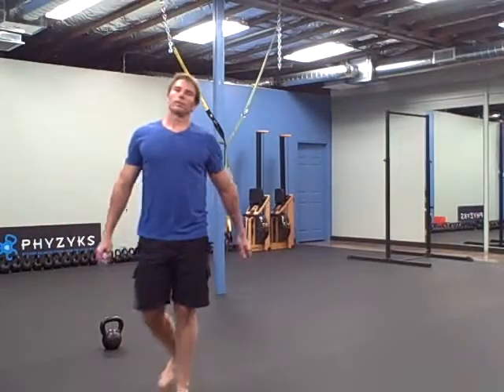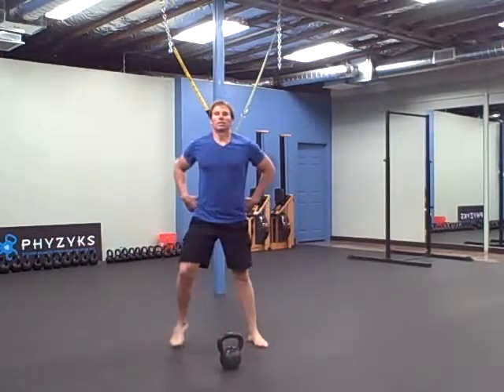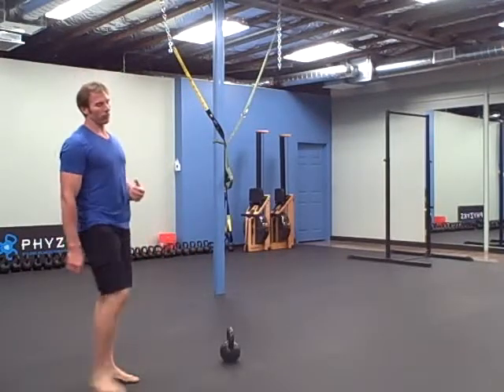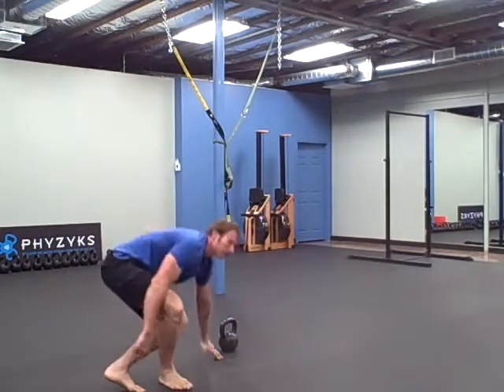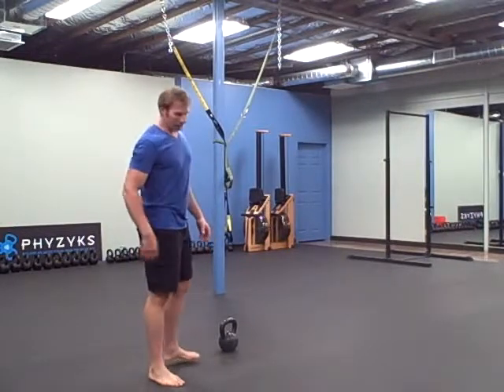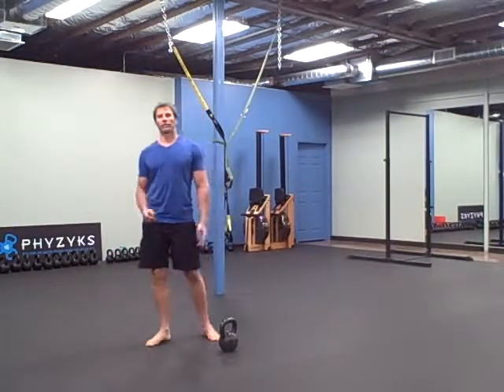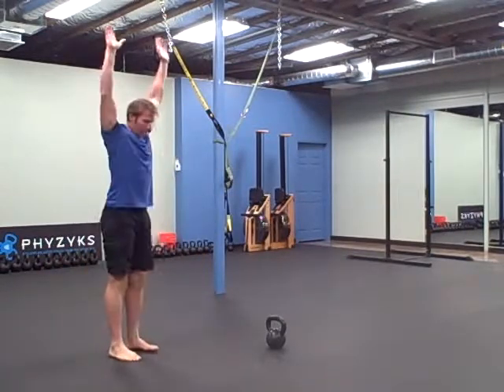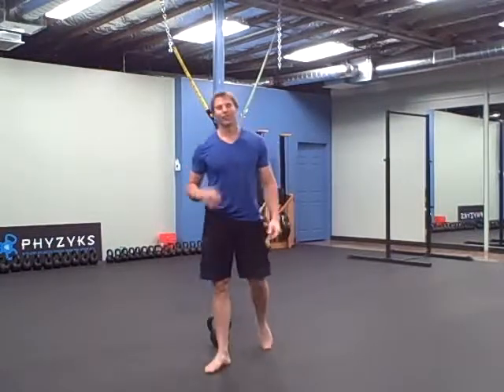Kettlebell Workout: 10/12/2011 Mandy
Description of Workout:
Partner Spiking drill X 20
TGU to high bridge w/ partner tough love

Skill: Over Head Swing (OH swing)

Workout: 10 rounds of 2min drill = 20min
10 OH swing
5 Bottom up push up (hands come off of floor every rep)
10 mountain climbers each side
5 sprawls
10 clean/press from floor each side